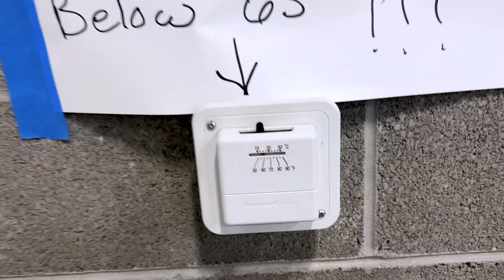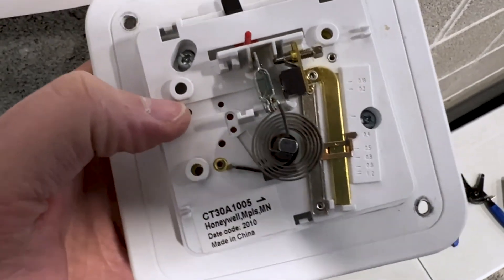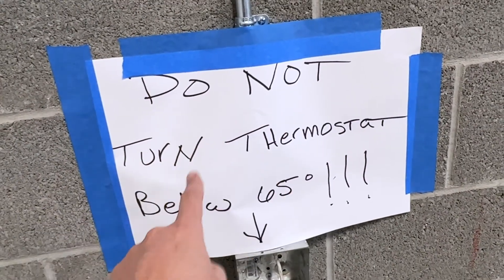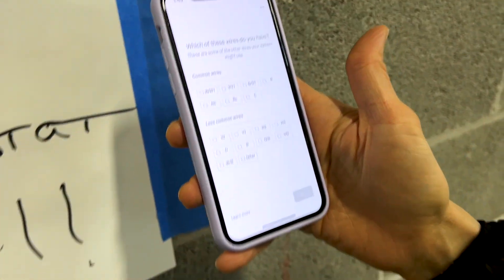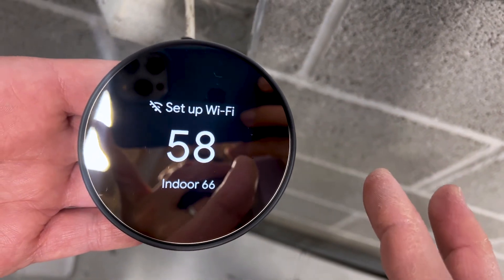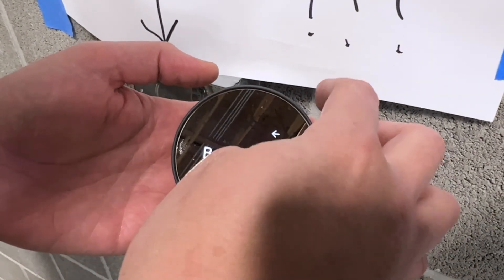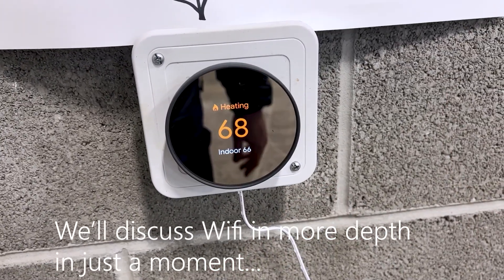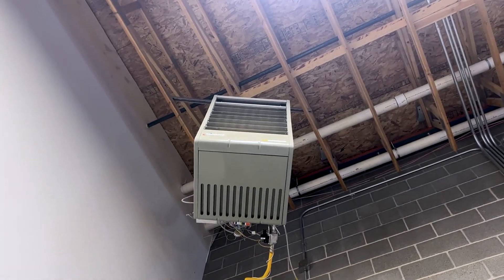NEST Thermostat - Installing a C-Wire for a Google Nest. It's NOT impossible. Wifi Heating!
A lot of people with heat only systems feel relegated to the "stupid box with the lever" for controlling their temperature. But there's no need- with this sweet trick you can add a Nest thermostat and add the required C-wire (that carries power) to any heating system. Having a Nest thermostat allows you to control your thermostat remotely and even set schedules. Empower yourself and save money (eventually... since you have to spend money on the Nest).